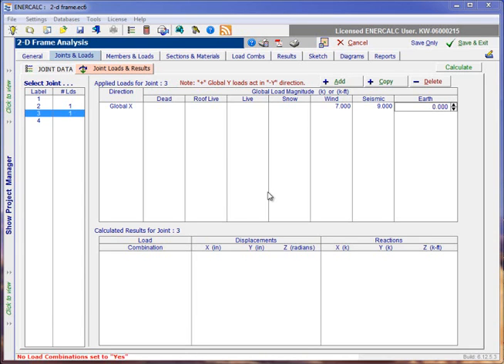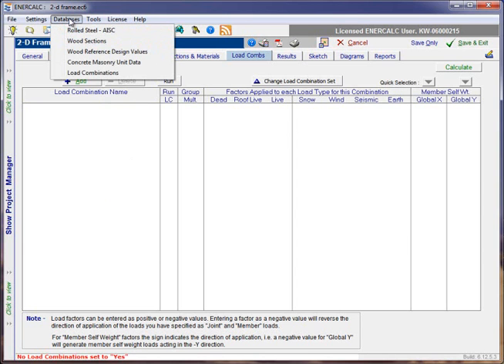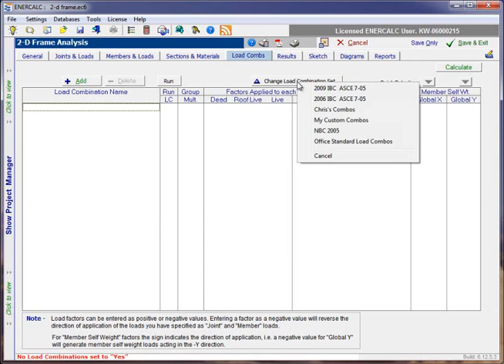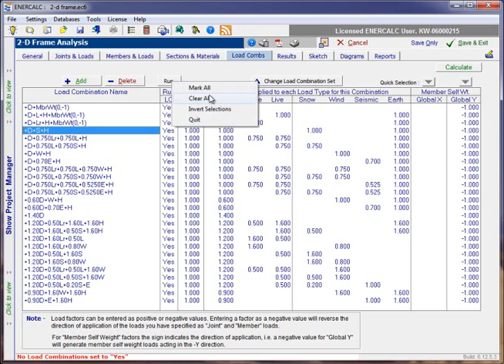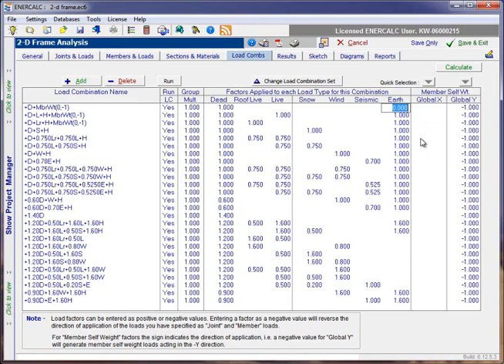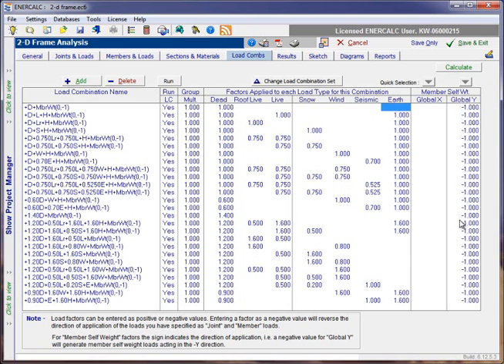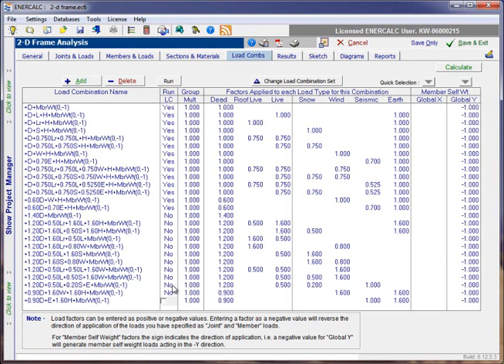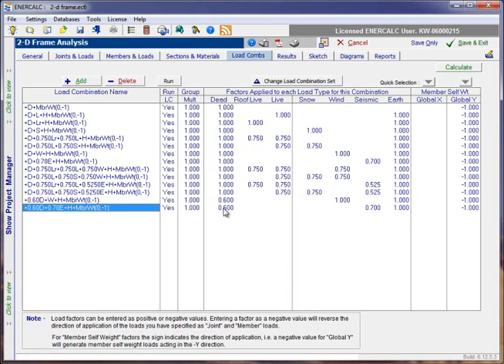SEL - 2D Frame - Video 6 : Working with Load Combinations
Shows how to create and manipulate load combinations that will be used. Includes automatic X & Y gravity load generation.